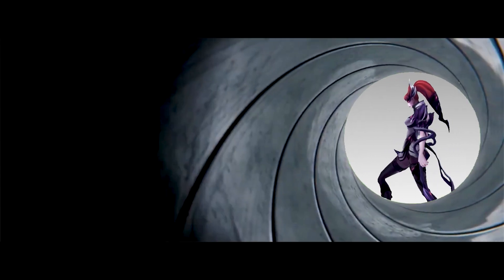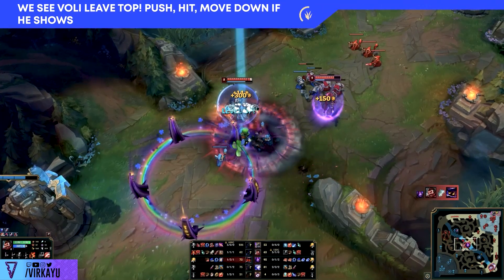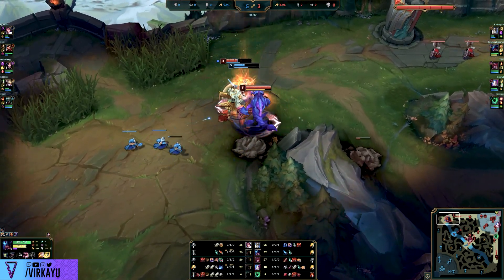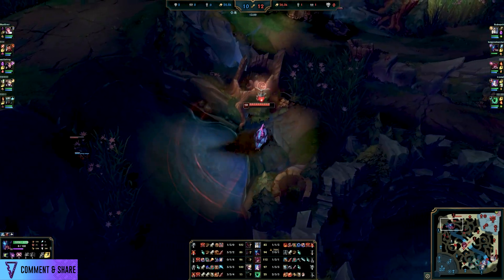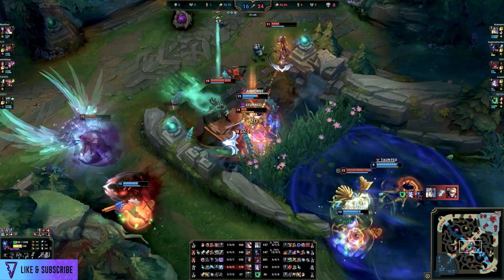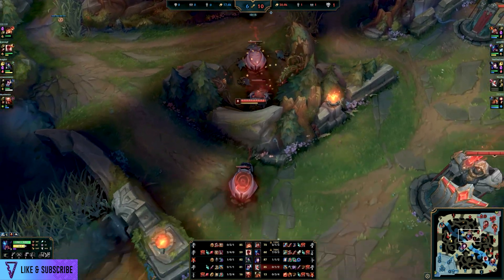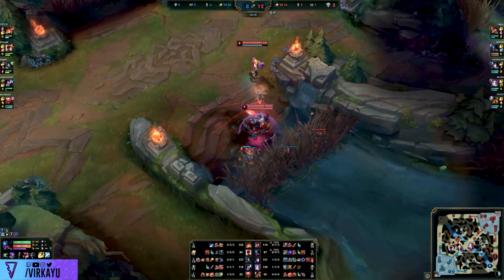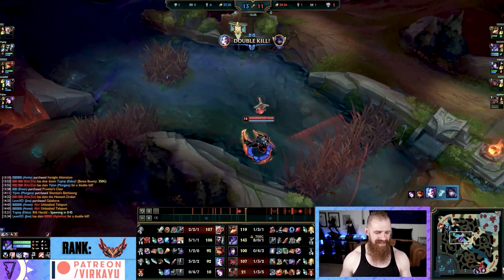The MOST Important Jungle Tip That You NEED! 🚩| Jungle Guide League of Legends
🔵 Ultimate Challenger jungle guide to show you how to win and climb NO MATTER the game state!

A  Challenger jungle guide showing you a hidden truth of the jungle and how this most important tower damage and tower taking stat will allow you to climb faster!

A secret truth reveals to you the knowledge of the elders: 0:00
The disturbing example that caused this video: 0:55
But how important is this actually? Let me show you, child: 2:24
Challenger Example #1: 3:31
Challenger Example #2: 7:56
MOST important tip for junglers to remember!: 12:24